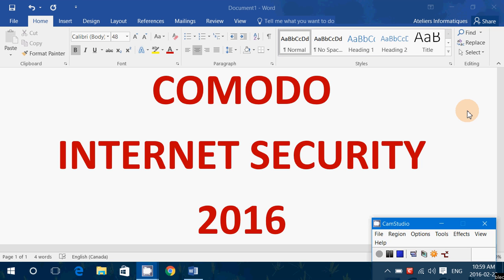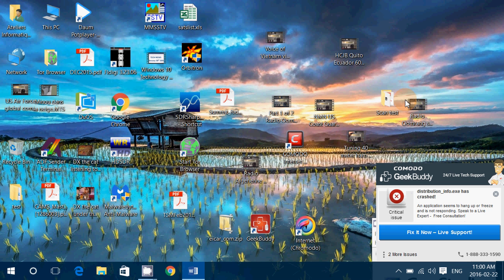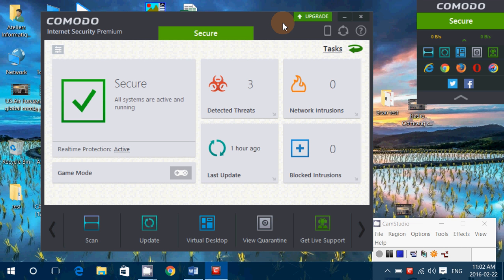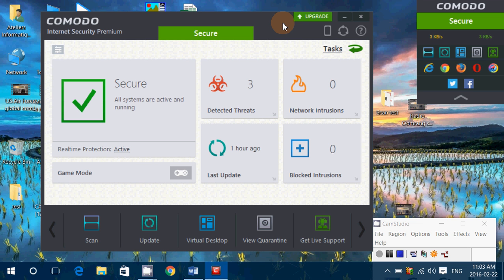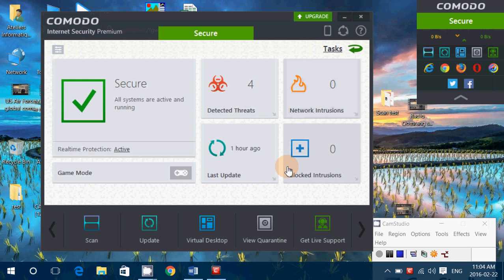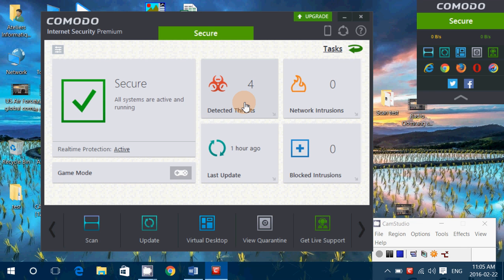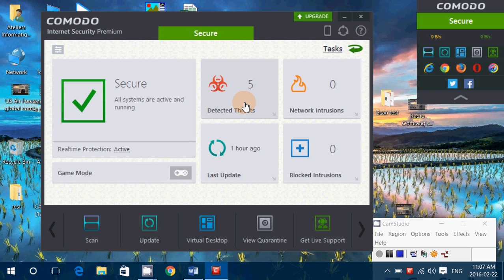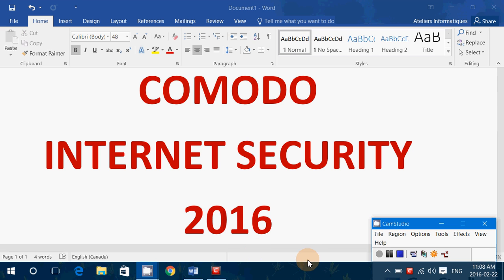Windows 10 Comodo internet Security premium february 2016 review and observations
My Personal observations and review of the Comodo internet security premium antivirus and firewall software for february 2016